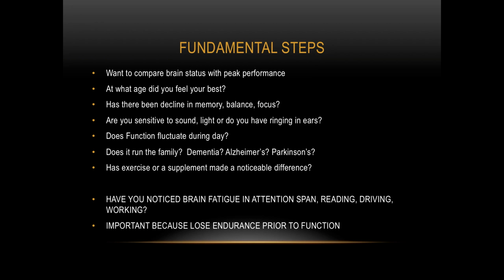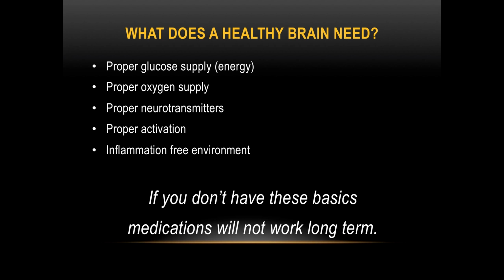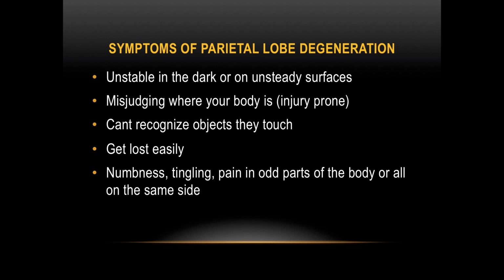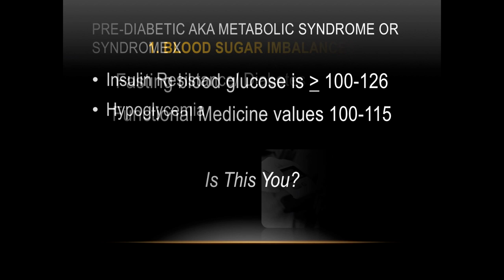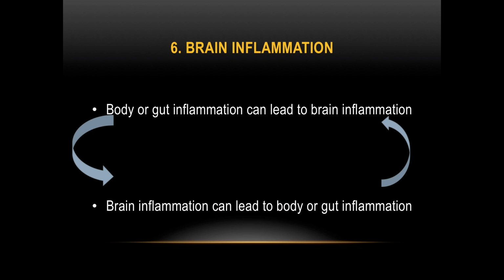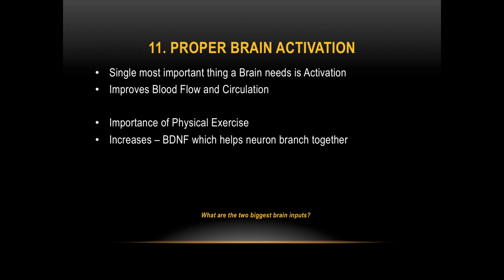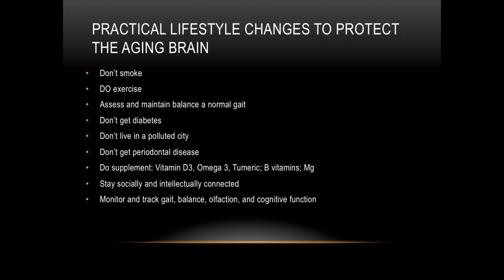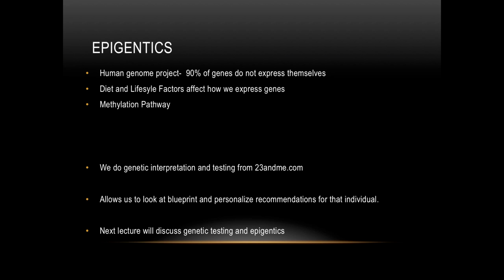Protecting the Aging Brain | aging brain Detection and Prevention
We will discuss the overall function of the brain along with underlying causes of brain decline.  Steps to maximize your brains health through functional medicine and neurology.